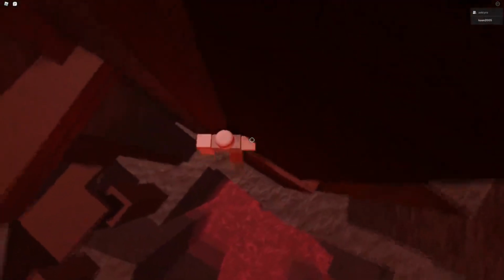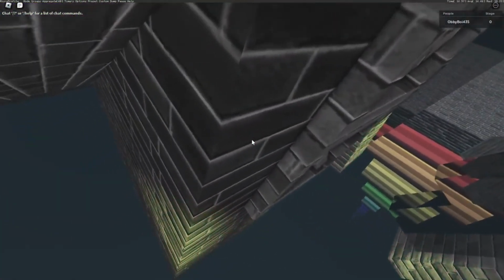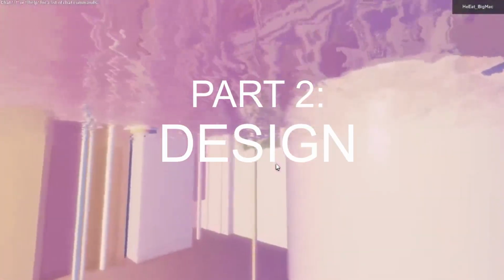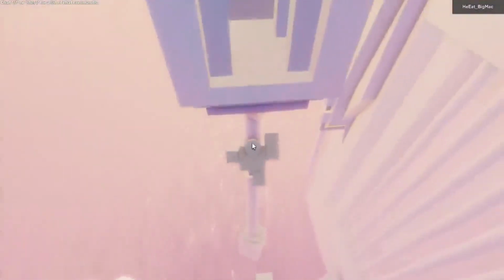How to Make TIERED OBBIES (Design & Gameplay)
Are you awful with studio or are used to using a client object every jump? Well watch this video to be able to make terrible purist obbies and flex them to your racist friends! What more could you want in life?

Timestamps:
0:00 Intro
0:36 What is a Tiered Obby?
1:20 Gameplay Tips
4:12 Design Tips
7:00 Outro